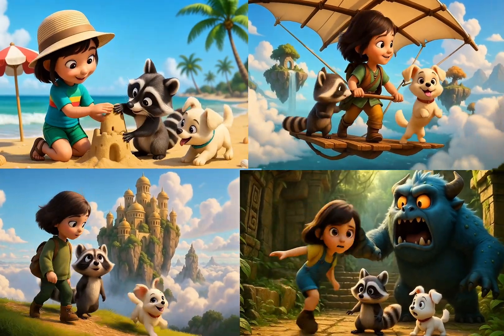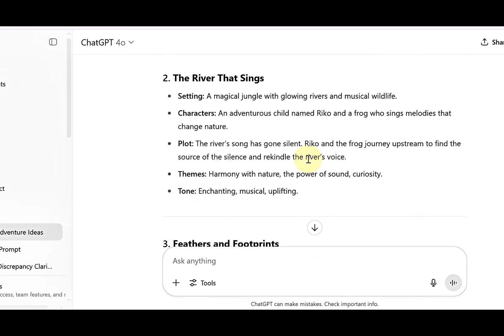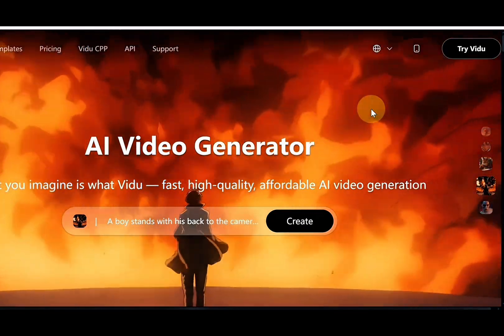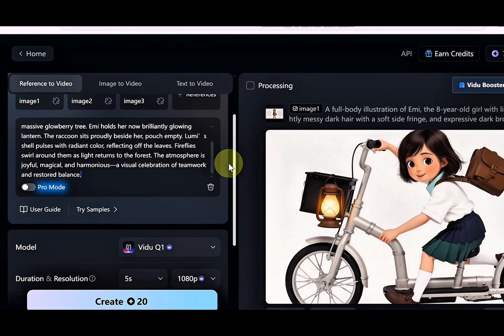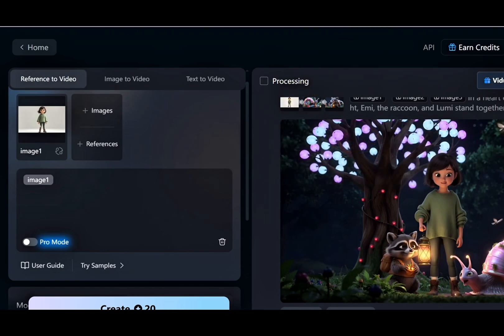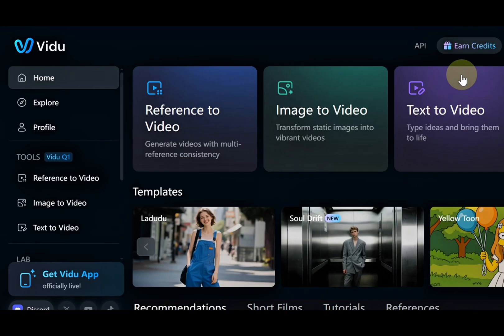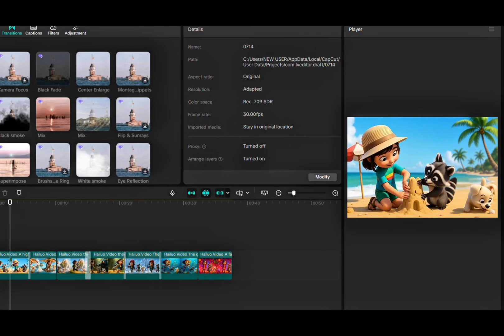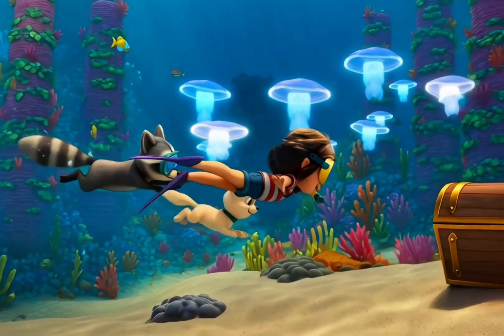Create Multiple Consistent Characters in Every Scene with This AI Tool! | Full Course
Want to bring your stories to life with consistent characters across every scene? In this video, I'll show you how to effortlessly generate multiple characters with the same style, identity, and appearance using a powerful AI tool in 2025:

Invitation code. MGYFLP

Invitation code. MGYFLP

CHAPTERS:
00:48 Step one
01:34 Step Two
05:34 More with Vidu